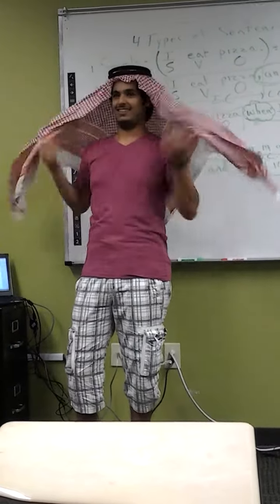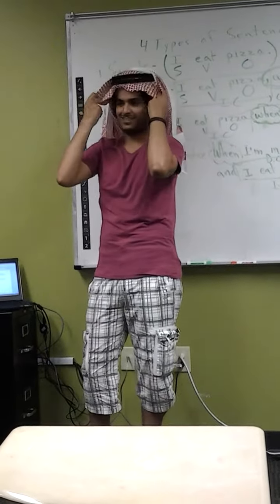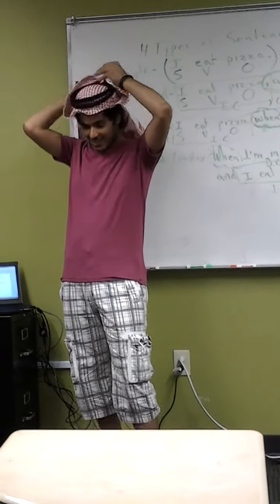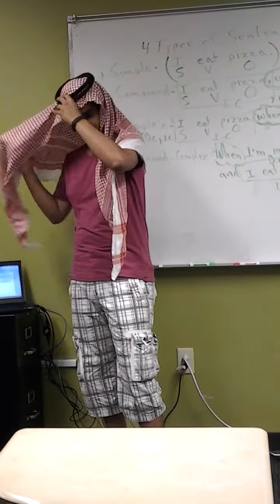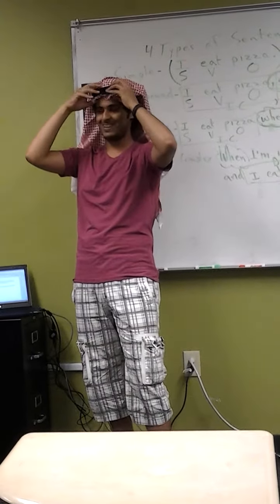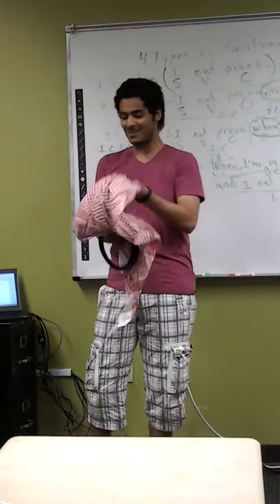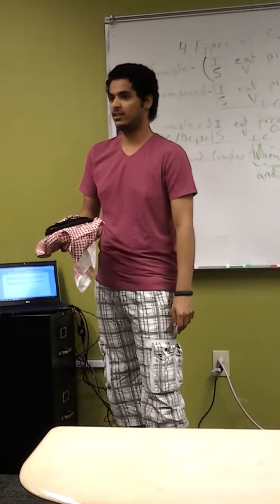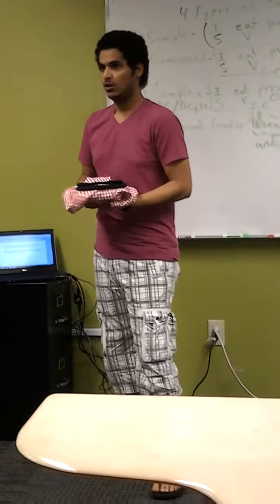Learn English 105: Arabic head dress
Bringing people together through language, culture, and compassion.